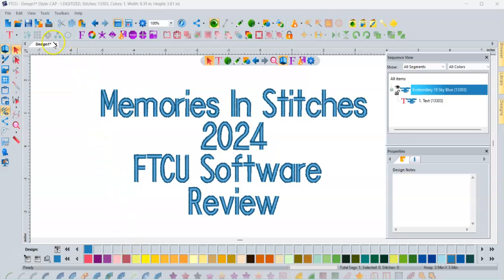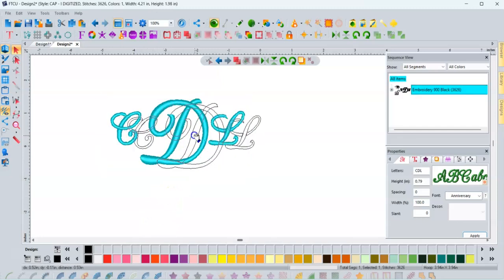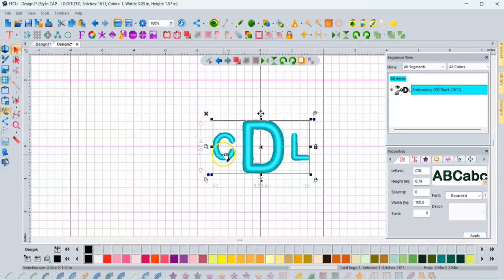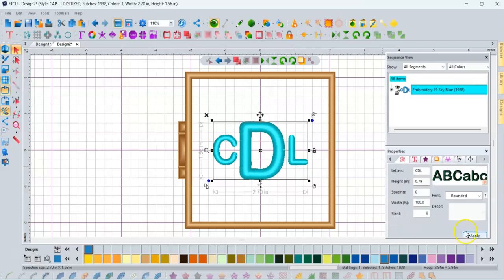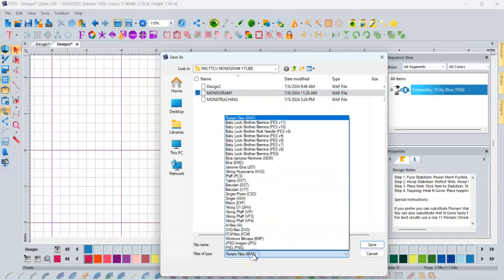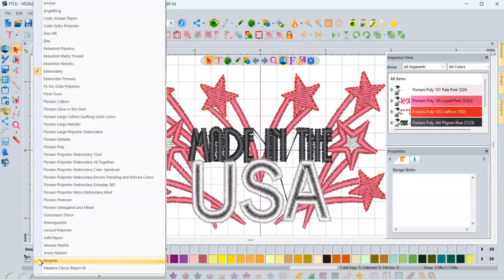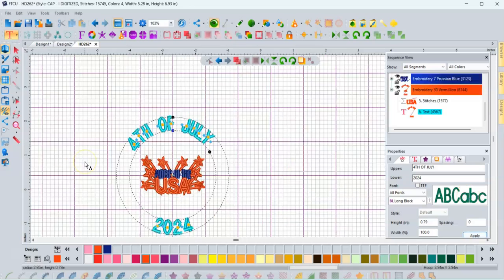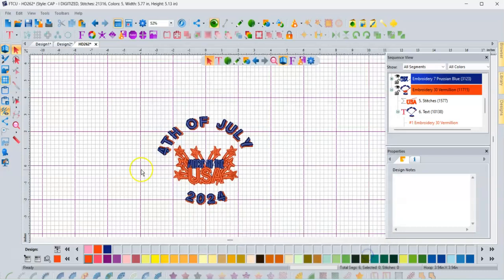Floriani Total Control Embroidery Digitizing Software. REVIEW PT1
This is just a brief overview of Floriani Total Control Embroidery Digitizing Software.  We will go into more examples soon.
We make a quick monogram and how to save it.